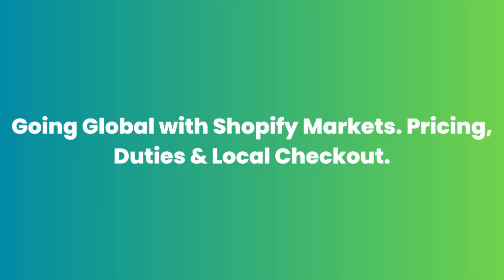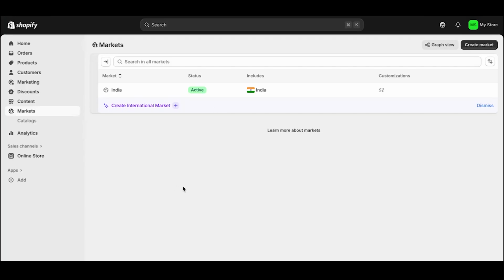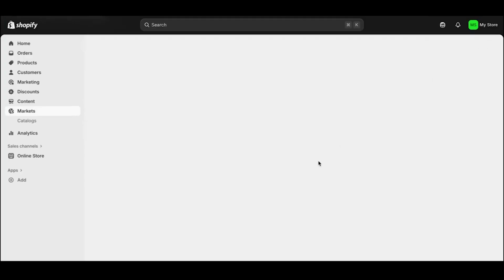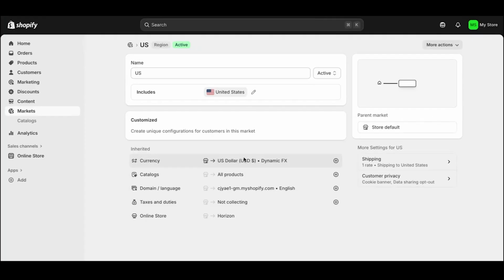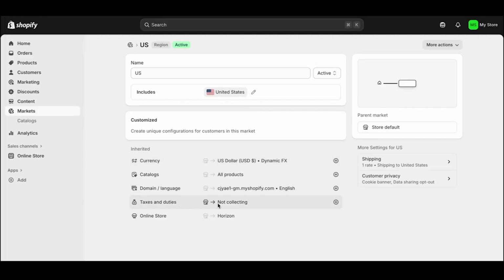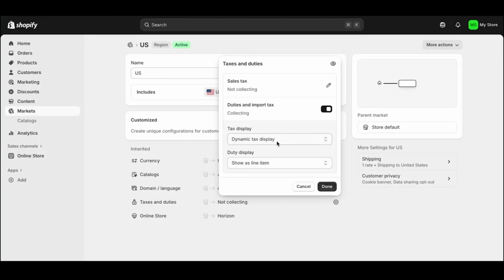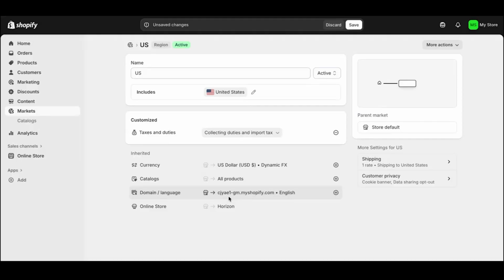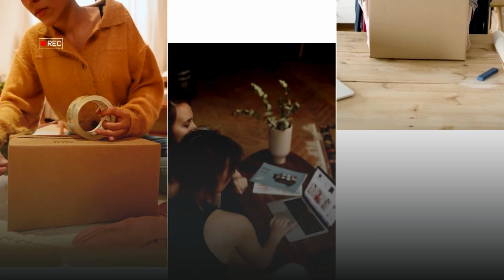Going Global with Shopify Markets: Pricing, Duties & Local Checkout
Ready to sell internationally?  In this video, we’ll show you how to expand your Shopify store globally using Shopify Markets — from setting up localized pricing and duties to optimizing your checkout for different regions.

You’ll learn how to:
-Configure Shopify Markets for multiple countries
-Set local currencies, pricing, and tax rules
-Collect duties and import fees upfront
-Enable localized checkout and language settings
-Avoid common cross-border selling mistakes

Make your store global-ready and boost conversions with a seamless international shopping experience.